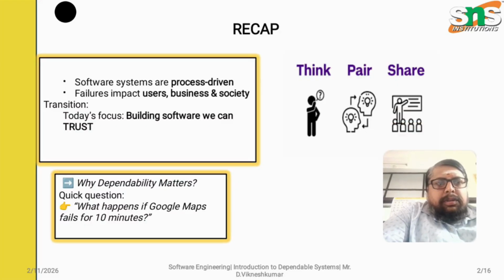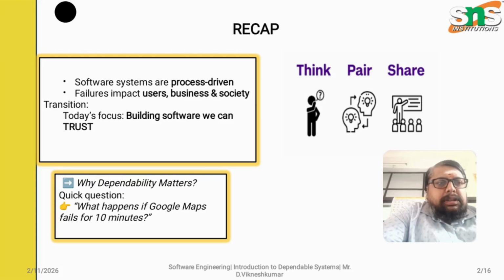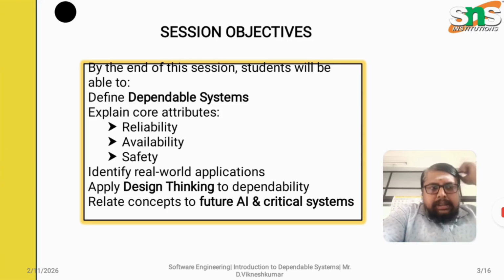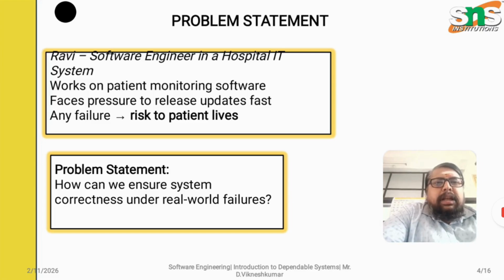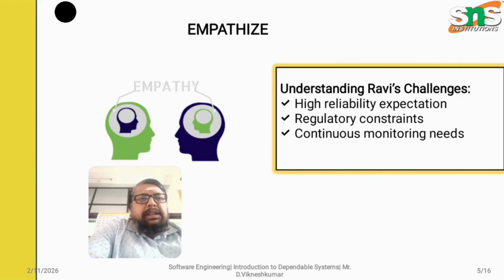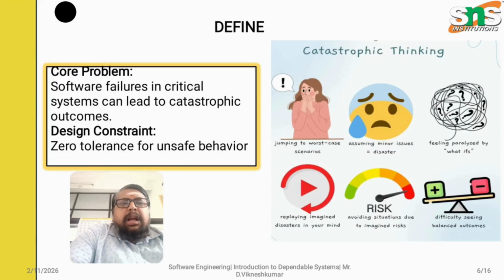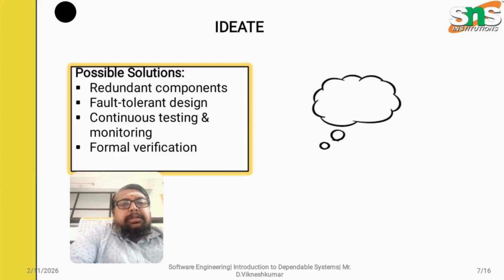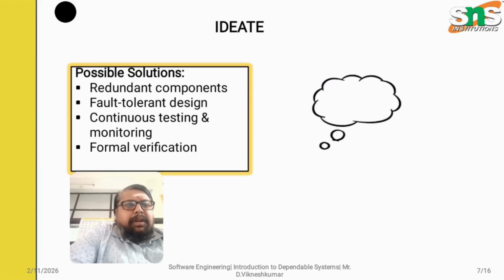Introduction to dependable system | Software Engineering | SNS Institutions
This video on “Introduction to Dependable Systems” is designed to provide a comprehensive understanding of one of the most critical topics in Software Engineering, especially for undergraduate and postgraduate students pursuing Computer Science, Information Technology, Artificial Intelligence, and related disciplines. Presented as part of the academic learning resources from SNS Institutions, this lecture aims to bridge theoretical concepts with real-world applications, helping learners appreciate why dependability is a cornerstone of modern software systems.

Dependable systems are those that can be trusted to deliver services correctly and consistently, even in the presence of faults, errors, or unexpected operating conditions. In today’s digital era, software systems are deeply embedded in safety-critical and mission-critical domains such as healthcare, aviation, banking, transportation, cloud computing, and industrial automation. This video introduces the fundamental idea of dependability and explains why software failures in such domains can lead to severe consequences including financial loss, system downtime, safety hazards, and even loss of human life. Through this lecture, learners will gain clarity on how dependable systems help minimize these risks and enhance user confidence.

The video begins by defining the concept of a dependable system and discussing its relevance in real-time and distributed environments. It elaborates on the key attributes of dependability, namely availability, reliability, safety, security, and maintainability, explaining each attribute with clear examples from real-world software systems. For instance, students will understand how availability ensures continuous service in online platforms, how reliability measures consistent system behavior over time, and how safety focuses on preventing catastrophic failures in critical applications. The lecture also touches upon how security and maintainability contribute to the overall dependability of a system.

Another important focus of this video is the distinction between faults, errors, and failures, which is fundamental to understanding system behavior. The lecture explains how faults in software or hardware can lead to errors in system state and eventually cause failures visible to users. This structured explanation helps students analyze system failures more effectively and prepares them for advanced topics such as fault tolerance and failure recovery. The role of redundancy, diversity, and defensive programming techniques is also briefly introduced to give learners a glimpse of how dependable systems are engineered in practice.

This video is especially useful for students studying Software Engineering as per standard university syllabi and outcome-based education frameworks. It aligns well with topics such as dependable systems, safety-critical systems, reliability engineering, and secure system design. Faculty members can also use this lecture as a reference resource for classroom teaching, flipped learning models, and revision sessions. The content is explained in a simple and structured manner, making it accessible even for beginners while still being valuable for advanced learners.

In addition to theoretical explanations, the lecture emphasizes the importance of dependable systems in the professional world. Learners will gain insights into how software engineers in reputed IT industries and product-based companies prioritize dependability during system design, development, testing, and maintenance. This industry-oriented perspective helps students connect academic concepts with real-world engineering practices and prepares them for interviews, competitive examinations, and professional roles.

Overall, this video serves as a strong foundation for understanding dependable systems in software engineering. By the end of the lecture, viewers will be able to clearly explain what dependable systems are, identify their key attributes, recognize common causes of system failures, and appreciate the necessity of designing trustworthy software solutions. This resource from SNS Institutions is ideal for exam preparation, concept clarification, and building a strong base for advanced software engineering topics.